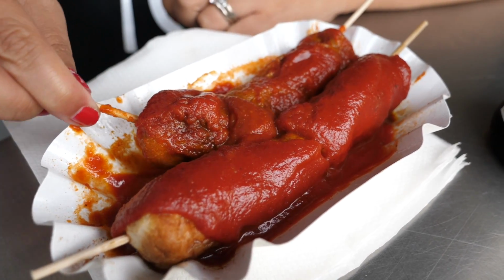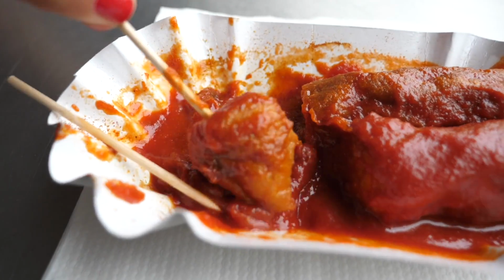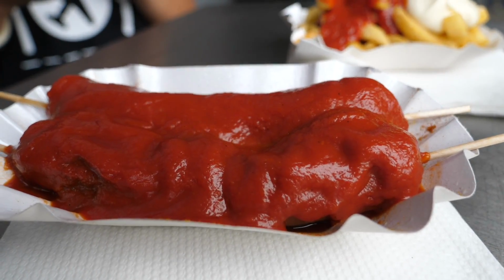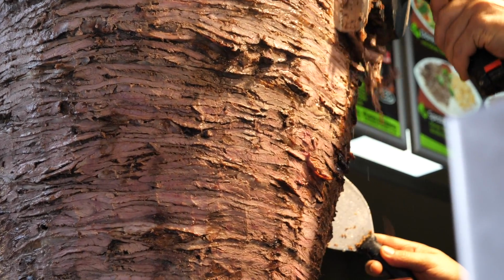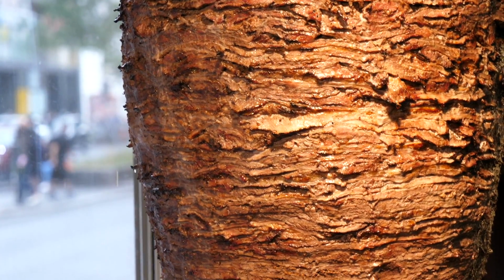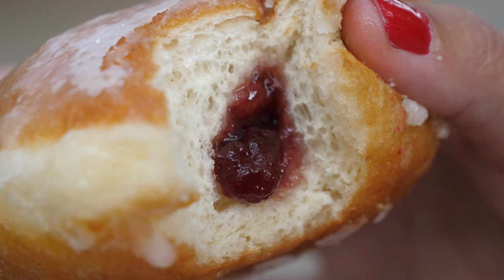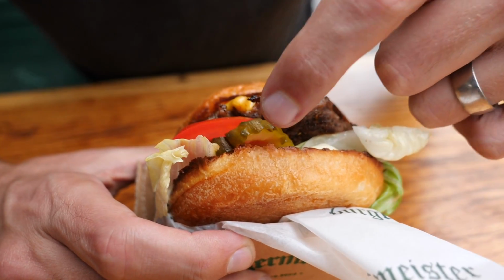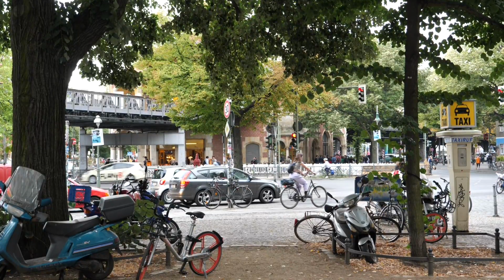GERMAN STREET FOOD tour | Best CURRYWURST, DONER KEBAB + Burgers in Berlin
Berlin, the capital of Germany has a vibrant food culture.
In this 3 part series we’re hunting down the best local German food and eating where the locals eat. In this video we’re tracking down Berlin’s most iconic street foods- we’re after the city’s best currywurst and doner kebab, sampling the famous Berliner donut and eating burgers in an old public toilet. This is gonna be a good one, get ready for some mouthwatering food.

What we ate and where we ate it:

Currywurst at Krasselt's Imbiss Berlin, Steglitzer Damm 22, 12169 Berlin, Germany. Open daily 10:00am to 11:00pm.

Doner Kebab at Imren Grill, Karl-Marx-Straße 75, 12043 Berlin, Germany. Open daily 9:00am to 3:00am (Sunday open until midnight).

Berliner donut at Bäckerei Siebert, Schönfließer Str. 12, 10439 Berlin, Germany. Open Tuesday to Friday 6:15am to 6:30pm, Open Saturday 6:00am to 12:30pm.

Cheeseburger at Burgermeister Schlesisches Tor, U1 Schlesisches Tor, Oberbaumstraße 8, 10997 Berlin, Germany. Open Monday to Friday 11:00am to 3:00am, Saturday 12:00pm to 4:00am, Sunday 12:00pm to 3:00am.

We’re Thomas and Sheena, food and travel fiends. We travel full time, hunting for the best food in the world to showcase via our YouTube videos.